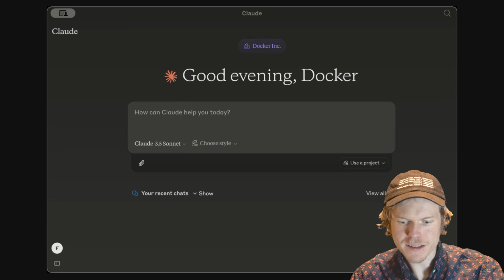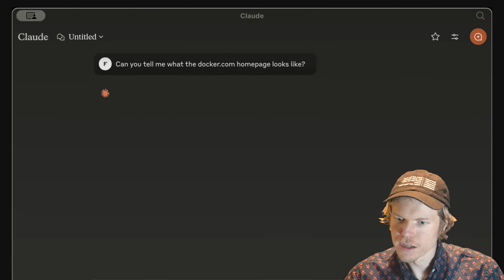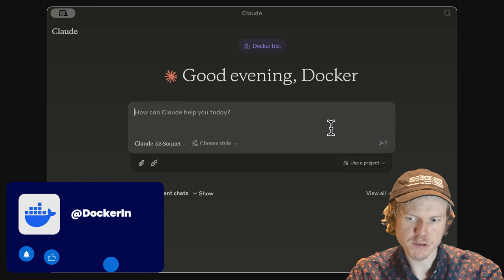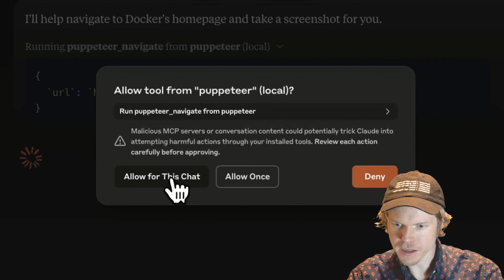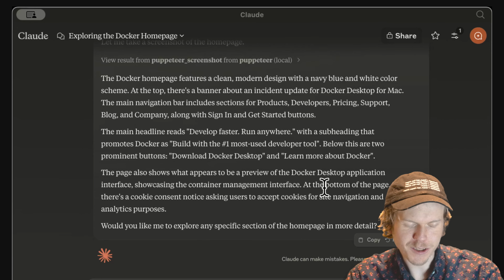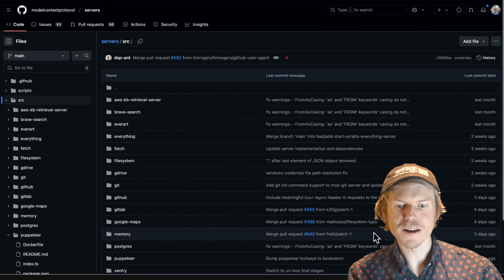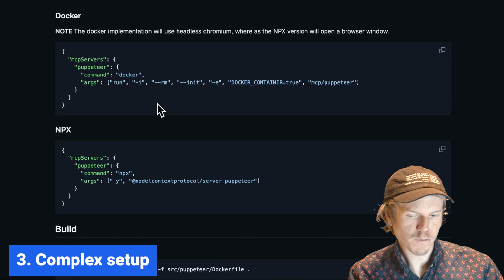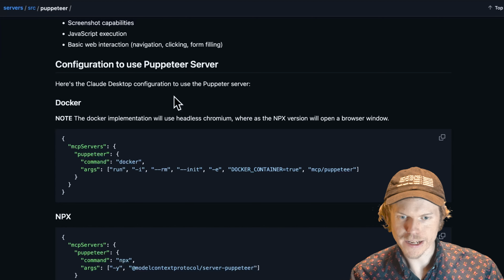Boost AI Agents with Model Context Protocol (Docker & Claude)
Anthropic and Docker have teamed up to supercharge AI agents with Model Context Protocol (MCP)! In this video, Colin McNeil from Docker Labs will explore how MCP enables AI to take real action—not just make suggestions—while leveraging Docker for seamless setup, security, and scalability.

🔹What You’ll Learn:
✅ A hands-on demo of Claude Desktop interacting with tools via MCP
✅ How Docker Desktop simplifies MCP setup with a one-click install
✅ Easily access MCP servers from Docker Hub.
✅ How Docker containers can streamline your AI workflows